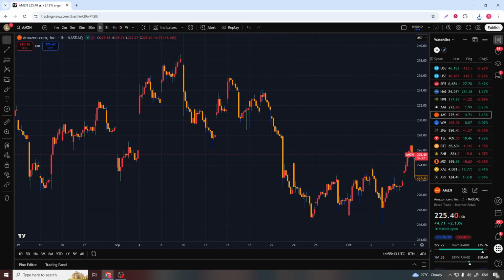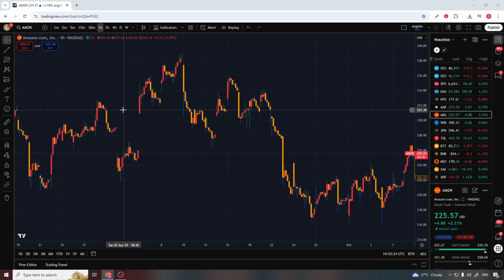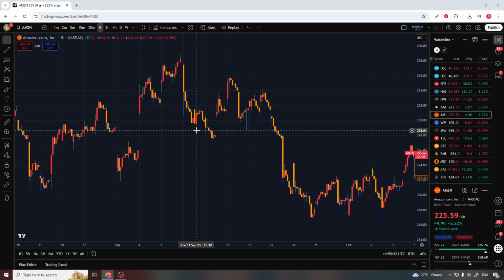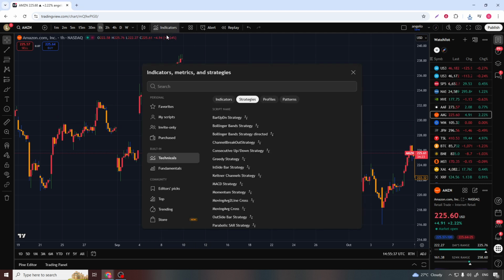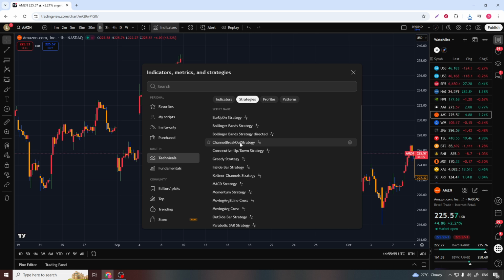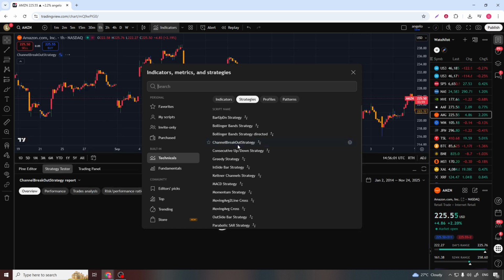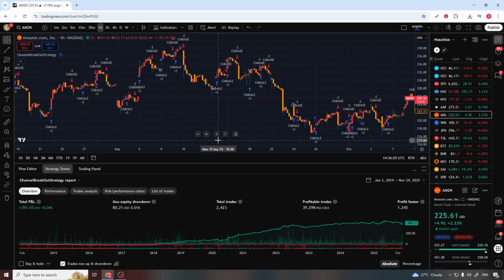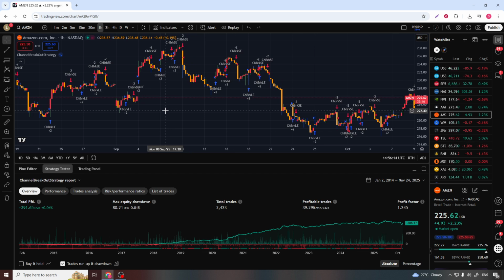How To Add Channel Break Out Strategy In Tradingview Pro (Quick And Easy Guide)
Learn how to add Channel Break Out Strategy in TradingView Pro with this simple, SEO-optimized step-by-step guide. This tutorial shows you exactly how to apply the breakout strategy, identify key market ranges, and catch high-probability breakout setups using pro-level tools. Perfect for beginners and advanced traders looking for a fast and effective TradingView walkthrough.

In this video, you’ll learn the benefits of the Channel Break Out Strategy, how to use it to detect breakouts, confirm trend direction, and improve your trade timing across forex, crypto, stocks, and indices.

🔗 Try TradingView Pro+ & Premium features risk-free
🔗 Unlock premium indicators, automated strategies & advanced chart tools
🔗 Exclusive bonuses available only through the promo link above